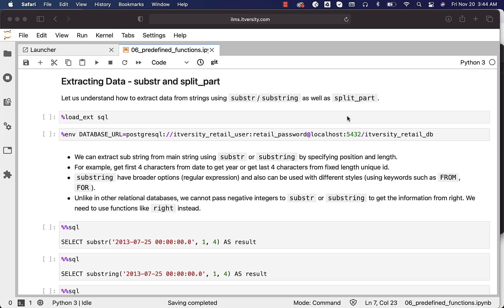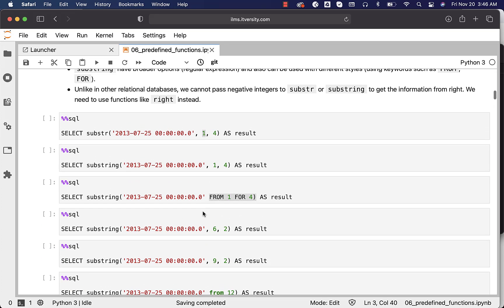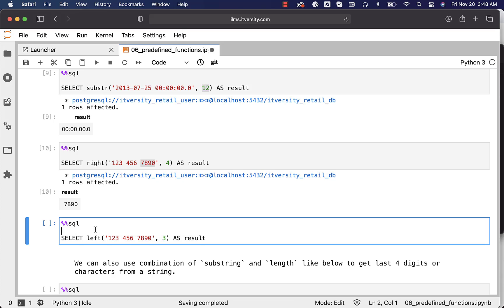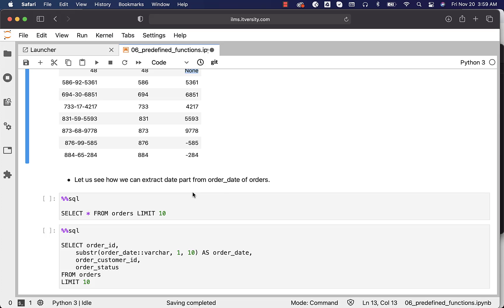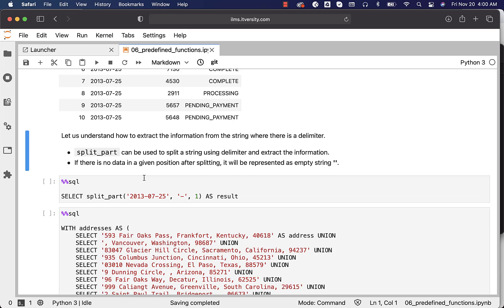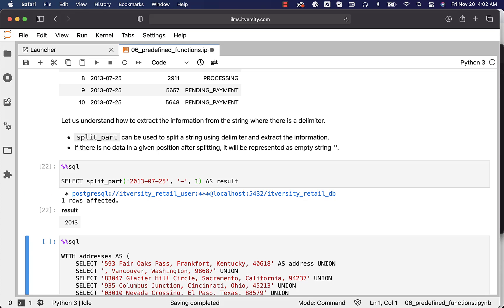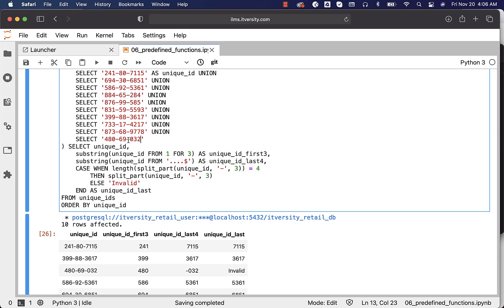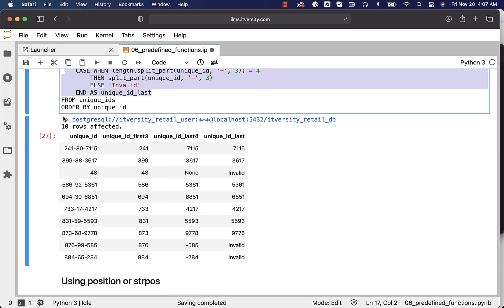Mastering SQL - PostgreSQL: Pre-defined Functions - Extracting Data - substr and split_part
In this tutorial, we explore two essential PostgreSQL string functions: substr and split_part. These functions allow you to extract specific parts of a string based on position, length, and delimiters. Whether you're working with fixed-length strings or variable-length data, you'll learn how to leverage these functions for data manipulation and extraction tasks.

What this video covers:
✔️ Extracting substrings using substr and substring
✔️ Handling fixed-length and delimited strings with split_part
✔️ Using substr for advanced string manipulations
✔️ Practical examples for working with unique IDs and addresses
✔️ Handling data validation with split_part

💡 Master string extraction techniques in PostgreSQL for efficient data management.

Timestamps
* 0:00 - Introduction to string extraction in PostgreSQL
* 0:18 - Using substr and substring with position and length
* 0:33 - Extracting data with fixed length and delimited strings
* 1:04 - Using substring with regular expressions
* 1:19 - Handling right-side string extraction with substr
* 2:00 - Practical examples of substring extraction
* 2:50 - Using split_part for delimited data extraction
* 3:05 - Extracting parts of unique IDs and addresses
* 4:03 - Validating data with split_part
* 5:13 - Applying split_part for extracting last characters
* 6:00 - Final tips for string extraction in PostgreSQL